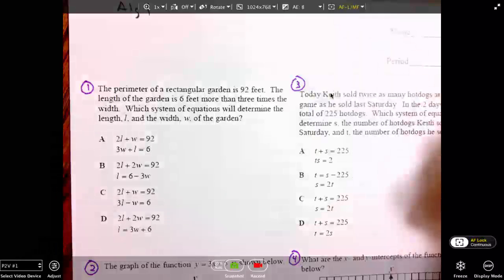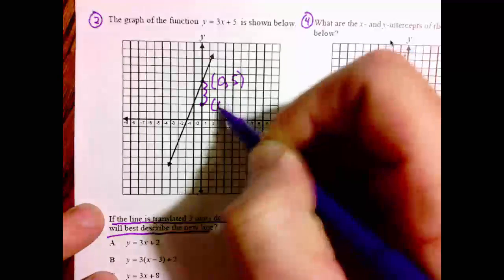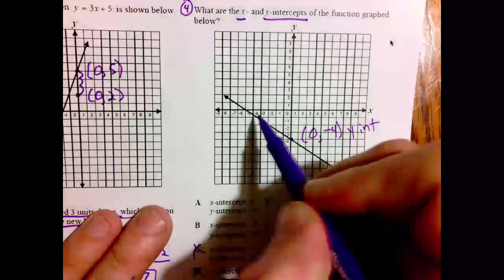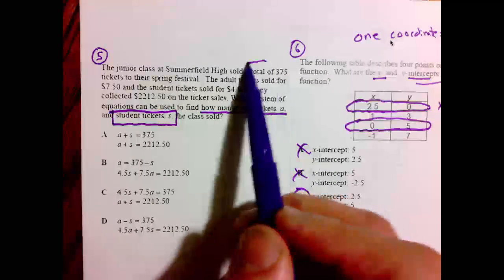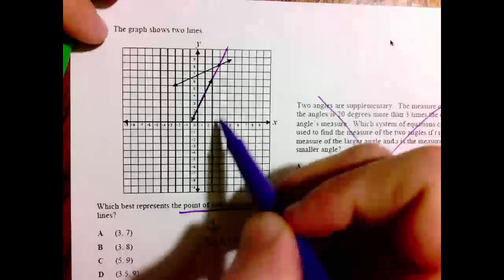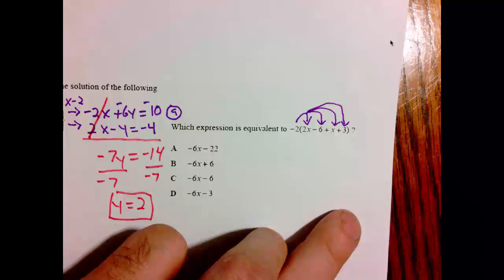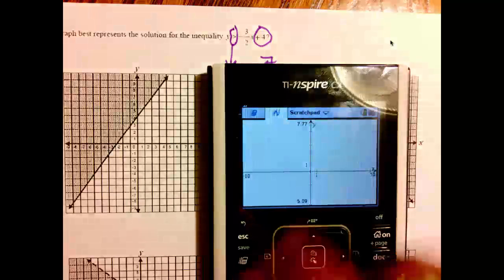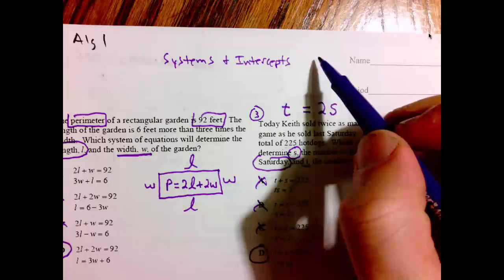alg1 quiz systems & ints 10probs